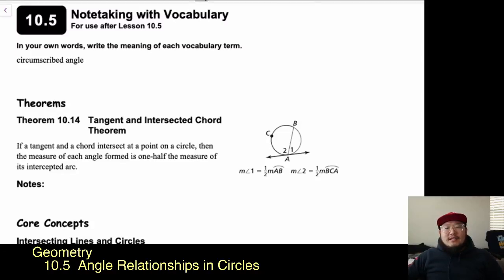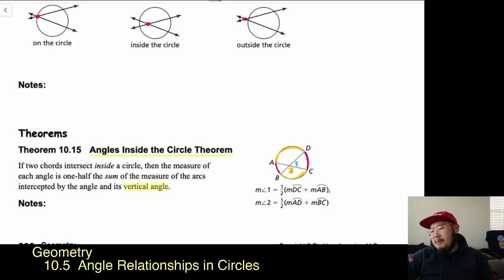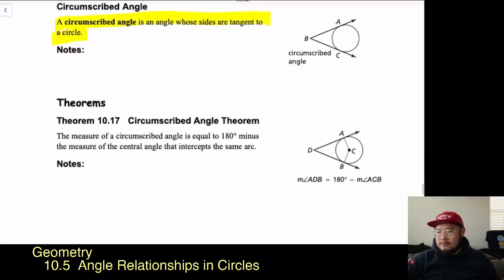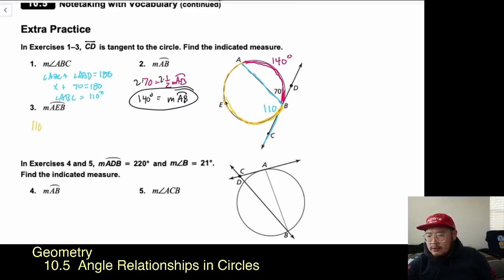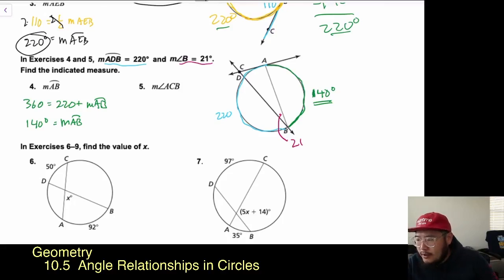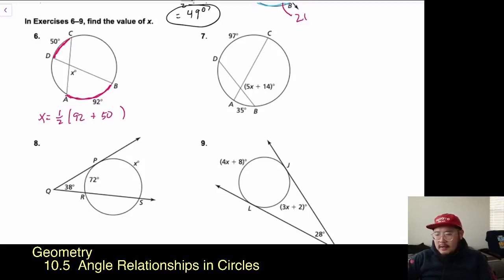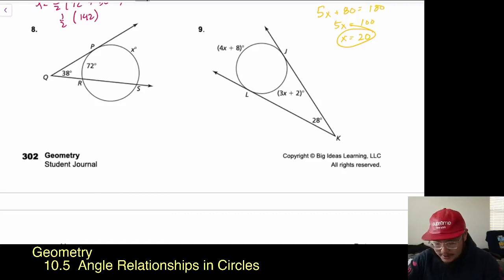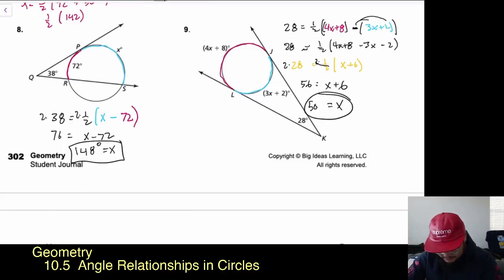[Geometry] 10.5 Angle Relationships in Circles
Tangent and Intersected Chord Theorem
Intersecting Lines and Circles
Angles Inside the Circle Theorem
Angles Outside the Circle Theorem
Circumscribed Angle
Circumscribed Angle Theorem